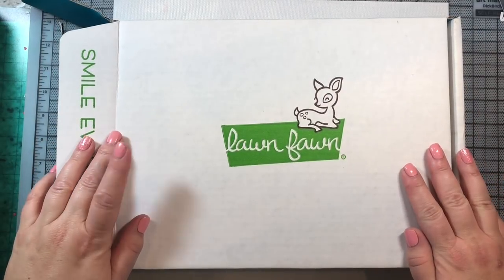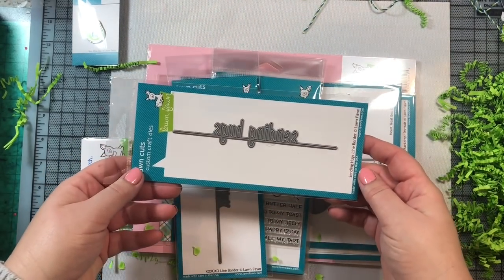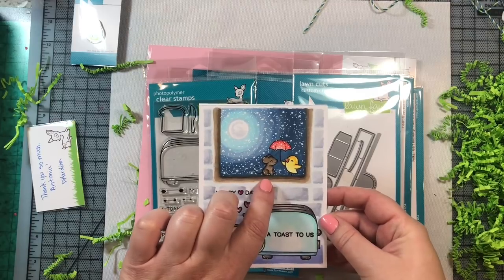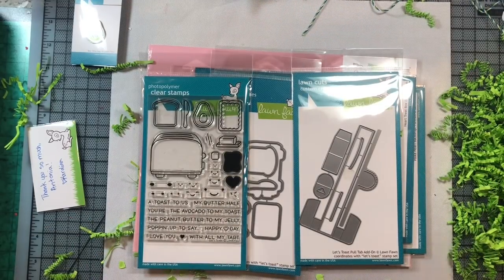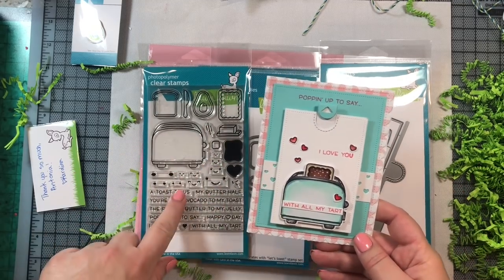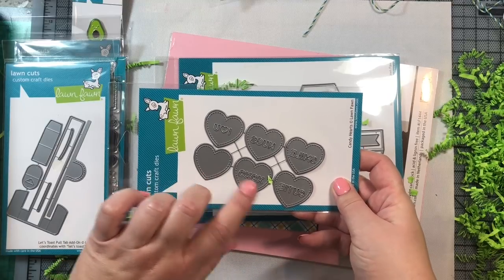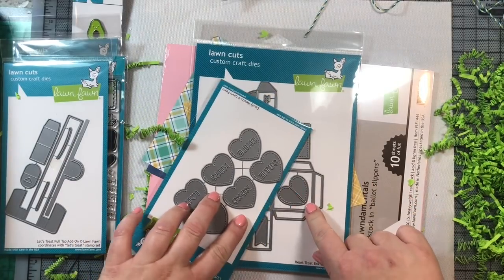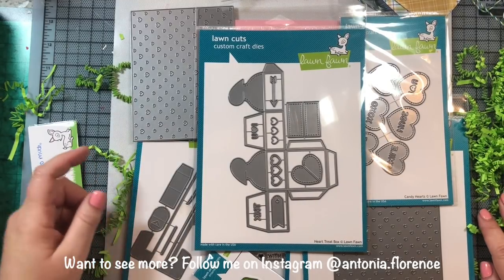Lawn Fawn / Valentine's Release / Haul & Card Share!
Hi everyone!  I was so excited when I opened my mailbox today and found a package from Lawn Fawn containing all the new Valentine's release items I ordered!  Here are the products I received and some projects I made using them so far.  Hope you enjoy and find some inspiration for your own card making adventures!